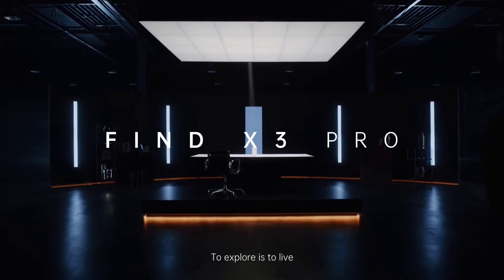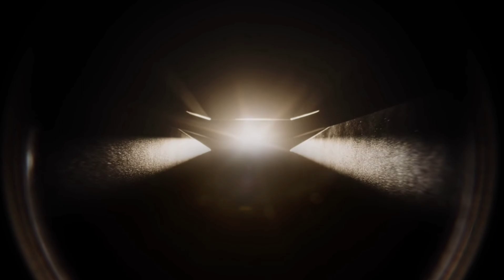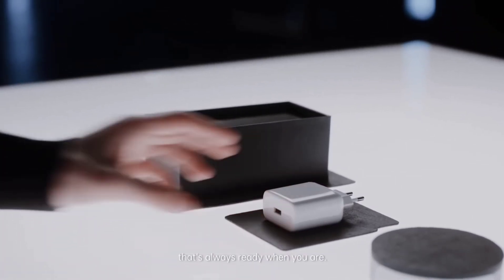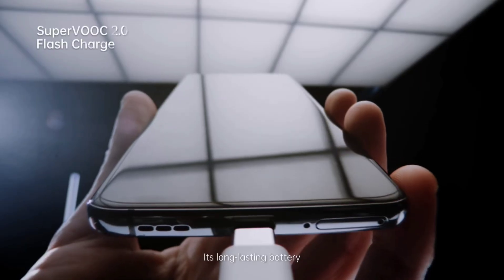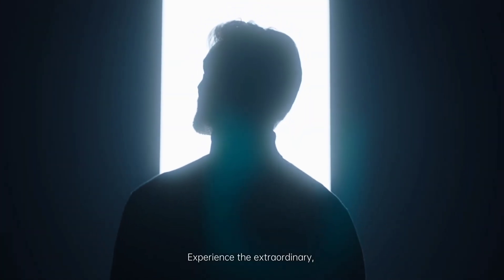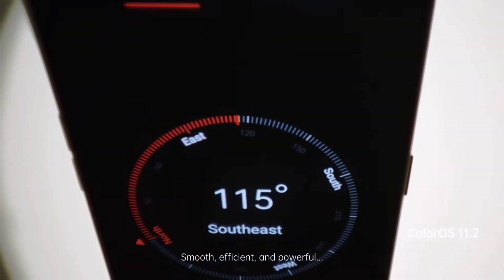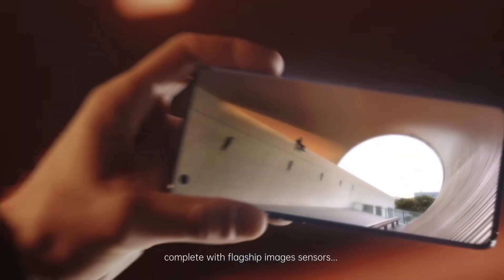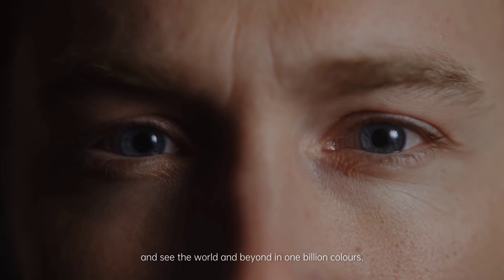Oppo Find X3 Pro | Unboxing